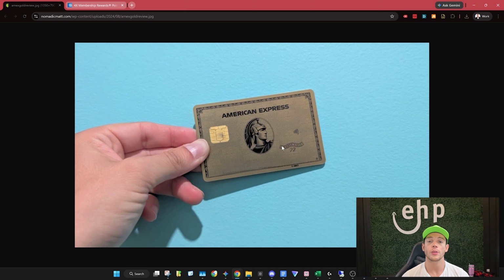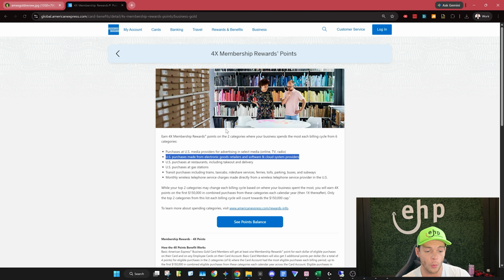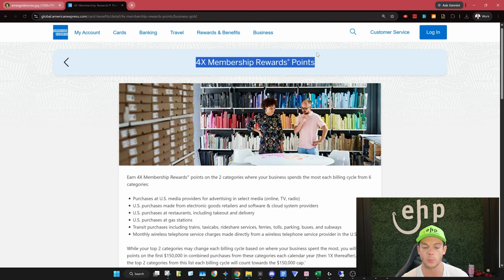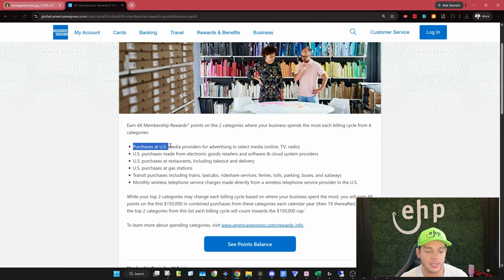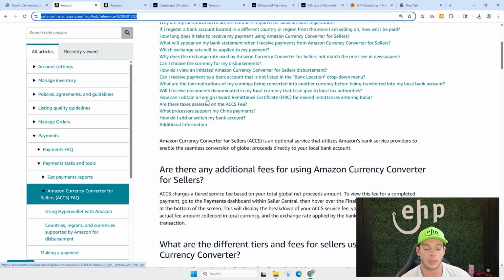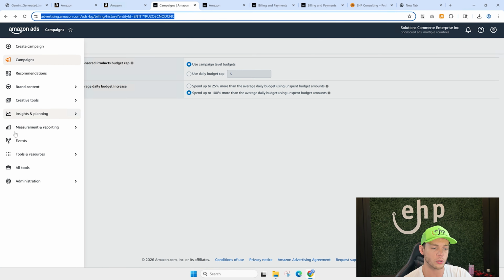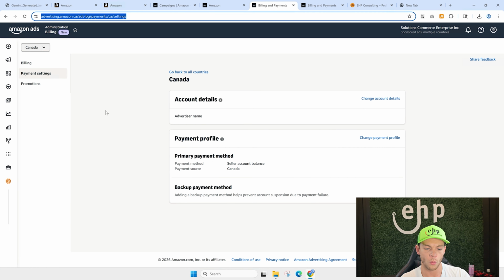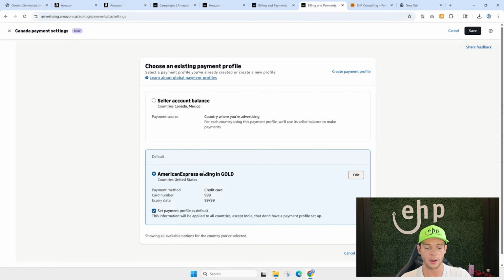How To Charge a Credit Card For Amazon Ads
Struggling to figure out how to charge a credit card for Amazon Ads?
Paying for Amazon Ads doesn’t have to be confusing. In this video, I break down how to correctly charge a credit card for your Amazon Advertising account, avoid failed payments, and ensure your ad campaigns run smoothly without interruptions.
📌 Key Takeaways from this Video:
✅ How to add or update your credit card for Amazon Ads
✅ Step-by-step instructions to avoid billing errors
✅ Common mistakes sellers make with ad payments
✅ How to manage multiple ad accounts and cards
✅ Tips for monitoring ad spend and budgets
✅ How to prevent campaign suspension due to payment issues
💡 Pro Tips:
✅ Use a card with sufficient credit and international permissions
✅ Double-check billing info before launching campaigns
✅ Set up alerts to track your ad spending
✅ Keep a backup payment method to avoid interruptions
✅ Regularly review ad reports to spot anomalies
By the end of this video, you’ll know exactly how to charge your credit card for Amazon Ads safely, avoid disruptions, and optimize your advertising spend for maximum ROI.

0:00 - Why you should change your advertising payment method
0:21 - Maximizing points with American Express Gold
0:49 - How to get 4x back on Amazon and Facebook ads
1:24 - Step-by-step: Accessing Amazon Campaign Manager
1:39 - Navigating to billing and administration settings
2:02 - Switching from Seller Account balance to Credit Card
2:26 - Verifying your ROI and rewards enrollment